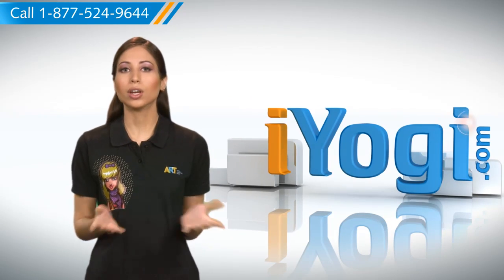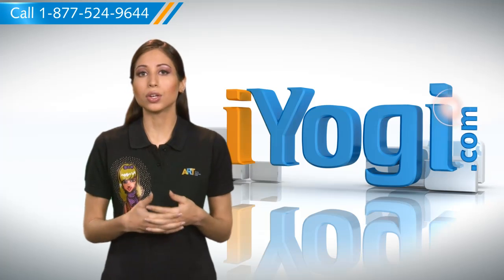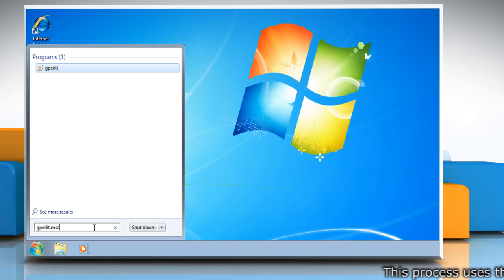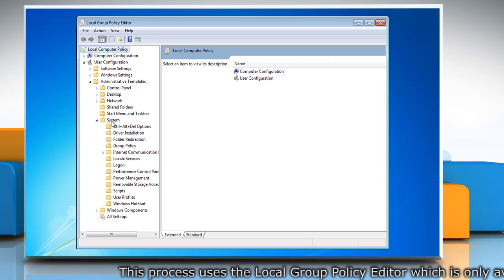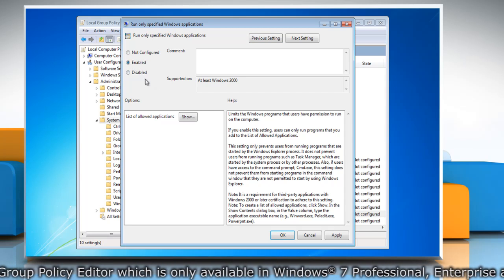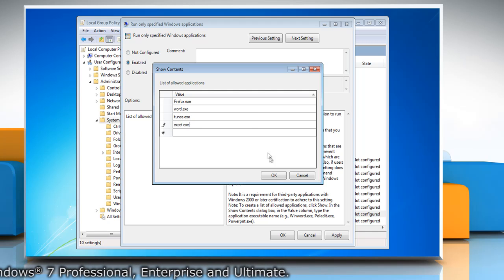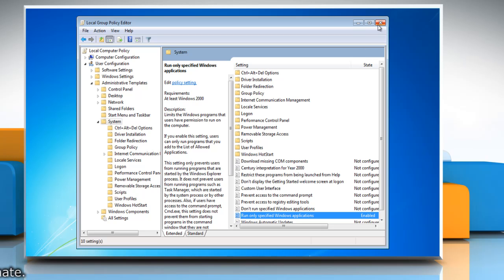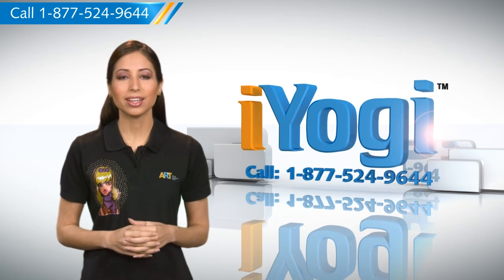How to Allow users to run only specific programs on Windows® 7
Follow the steps given in the video to allow users to run only specific programs on a Windows® 7-based PC.